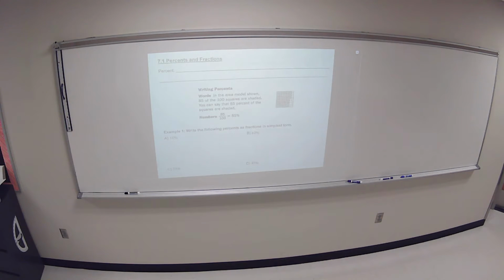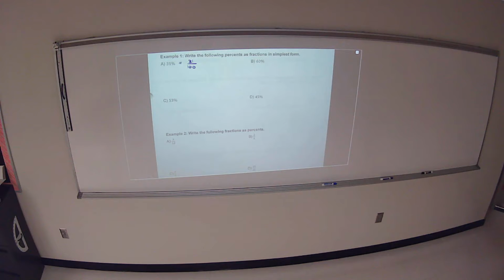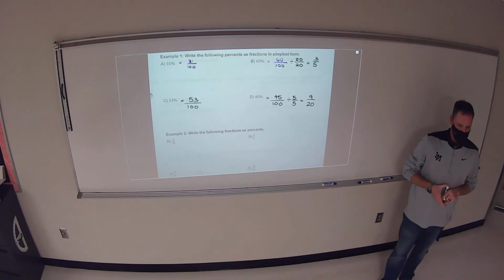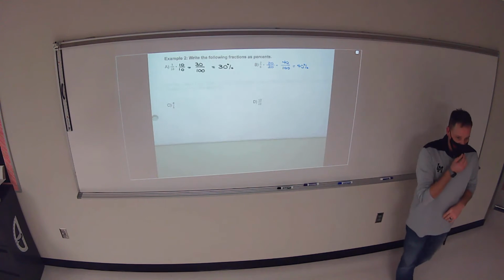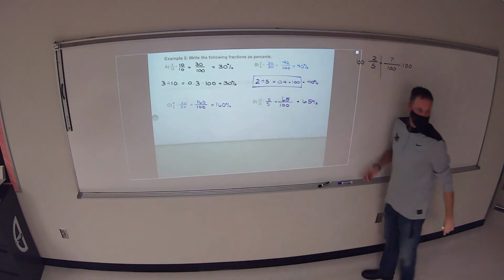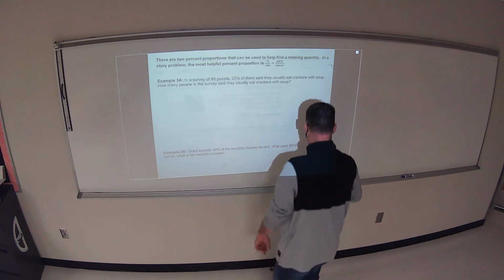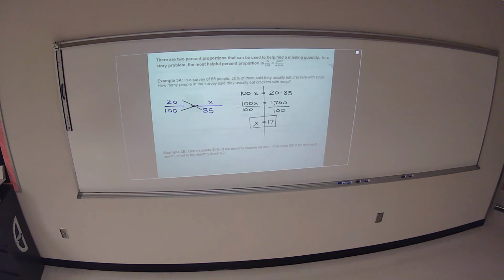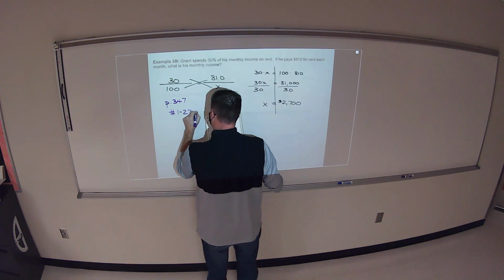Algebra Foundations P7 12 16 21